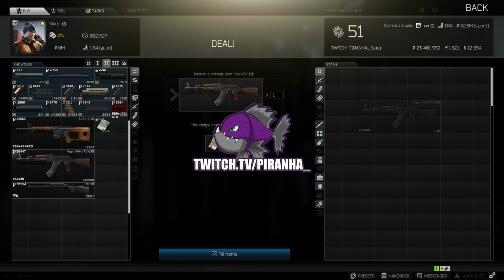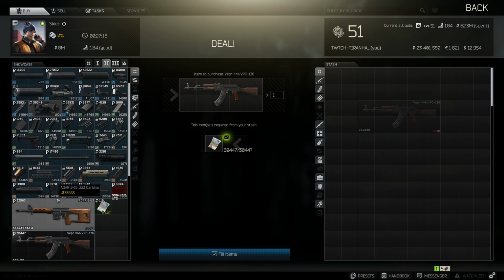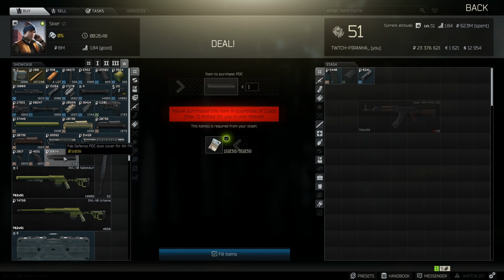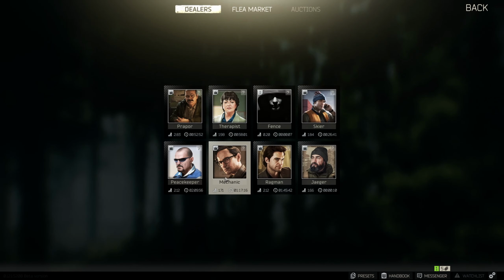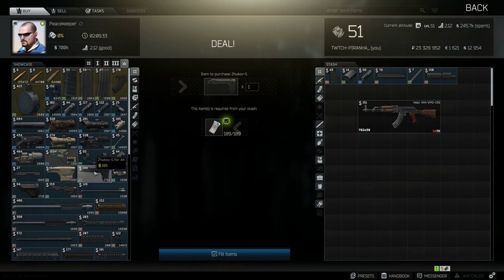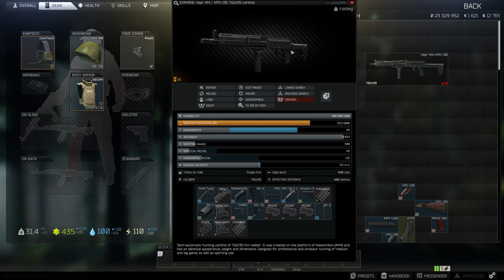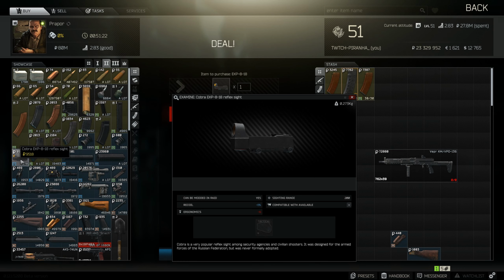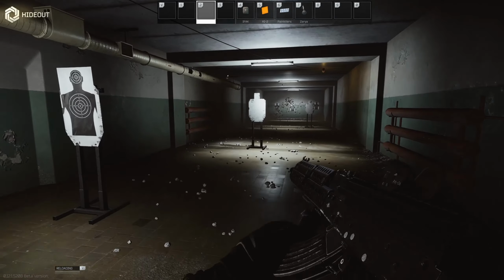Lowest Recoil Vepr 136x36 - Modding Guide - Escape From Tarkov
🔵🟣⚫ Gunbuild Guide Details:

This is a guide for the Lowest Recoil Vepr 136x36 in Escape From Tarkov

Vepr KM 136 Build;
*Zenit RK-3 AK pistol grip
*Zenit RP-1 charge handle for AK
*Zenit RK-2 Foregrip
*Lantac Drakon 7.62x39 muzzlebrake & compensator for AK
*Fab Defence PDC dust cover for AK-74
*Strike industries keymod 6 inch guide
*VLTOR CMRD Keymod handguard for AK
*Zhukov-S for AK

🔵🟣⚫ About Piranha:
Hey guys, this is the Official Piranha YouTube! On my channel you will find a variety of content for FPS, TPS and Extraction based games; including Gameplays, Shorts, Guides, Tips and more for games like Escape From Tarkov and others!

🔵🟣⚫ Stream Schedule:
Streams everyday starting at 8AM GMT

🔵🟣⚫ Video Details:
00:00 - Lowest Recoil Vepr 136x36 Info